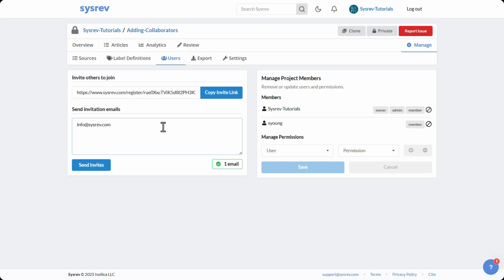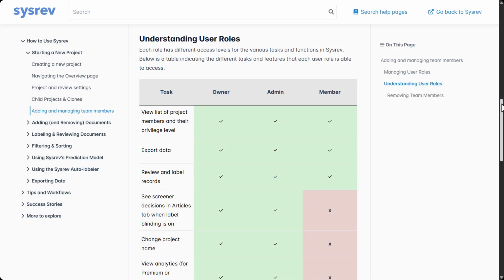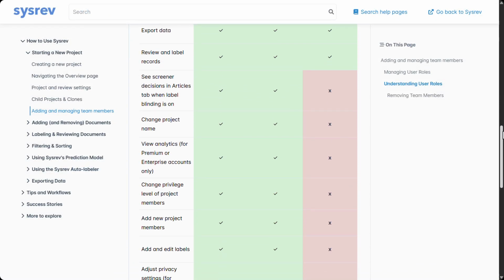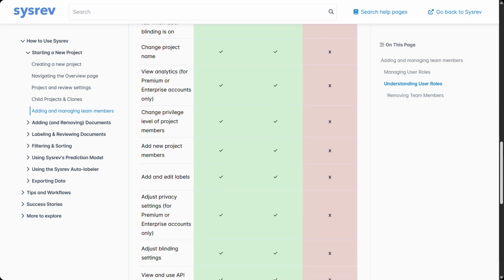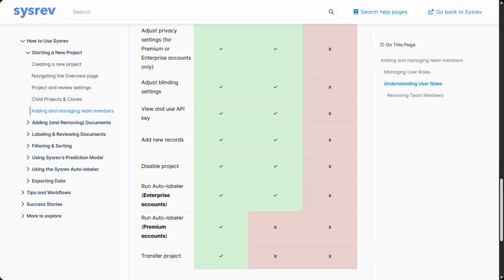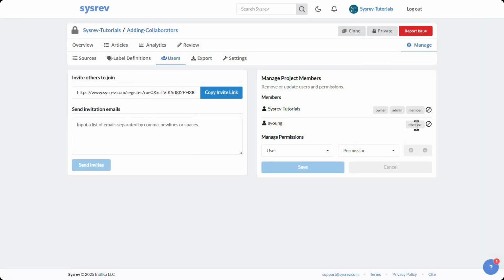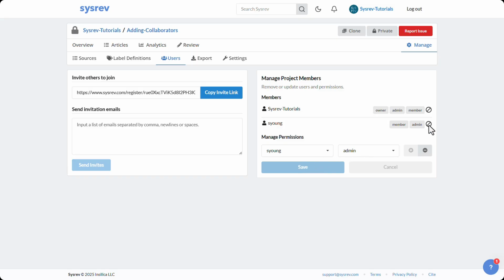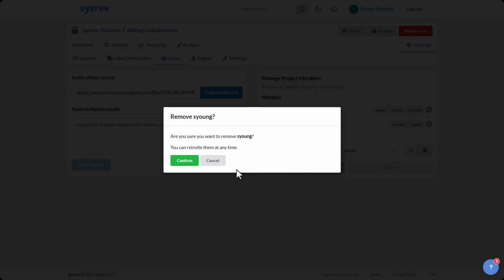Adding collaborators to a project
In this quickstart tutorial, learn how to add team member and collaborators to your project, including setting user permissions and removing project members.

Visit our Knowledge Base page to learn more about adding and managing team members